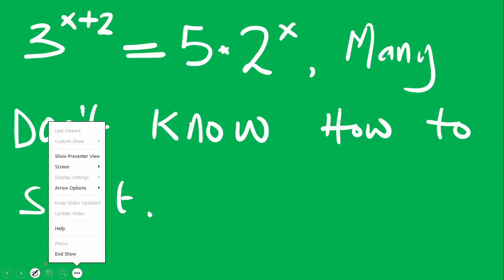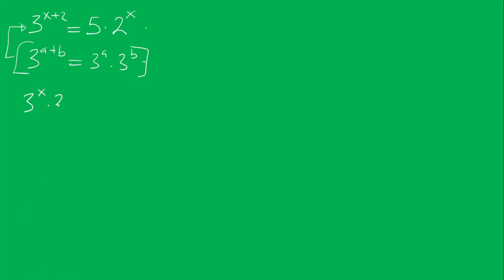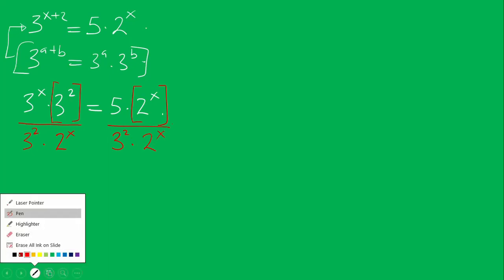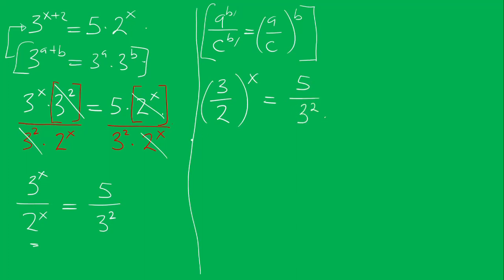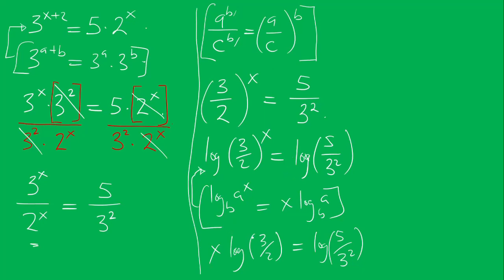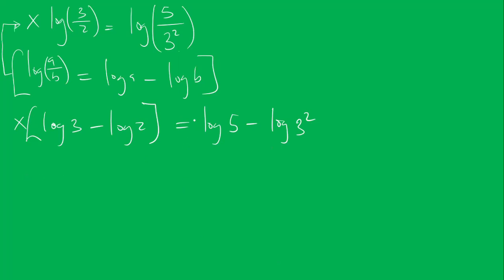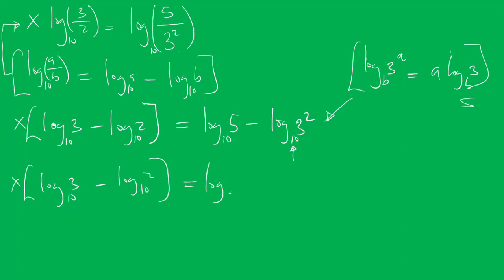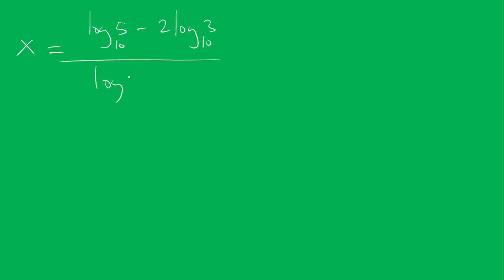3^(x+2) = 5 *2^x | Math Olympiad Questions | This best Trick | Exponential equation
Math Olympiad Preparation | Math Olympiad question | Best trick | Beautiful Exponential | Exponential equation | Logarithmic Equations | Logarithmic rules